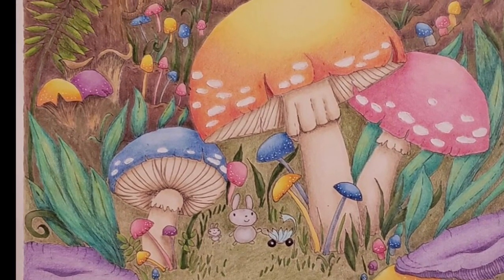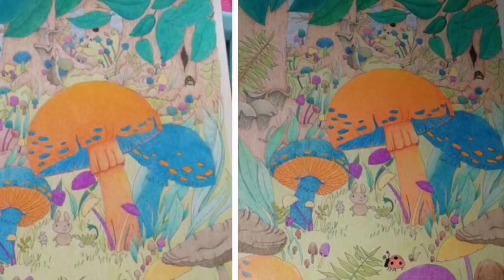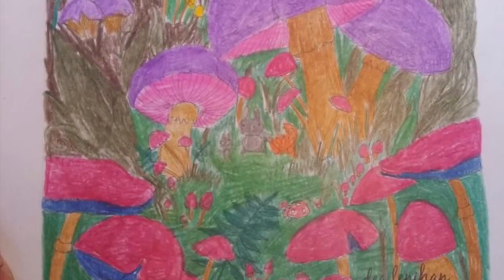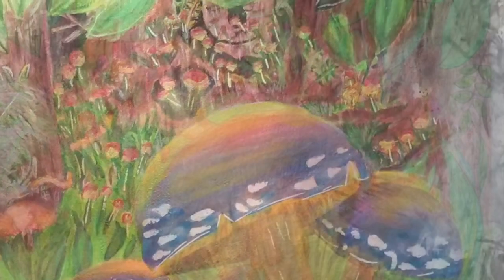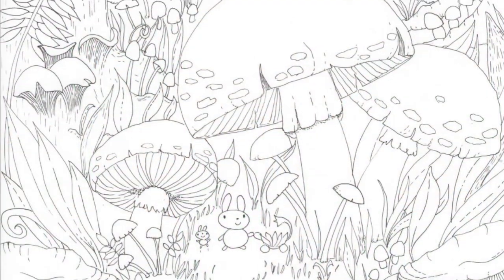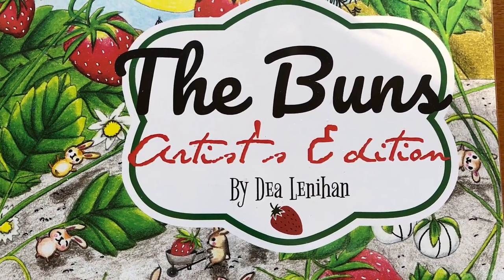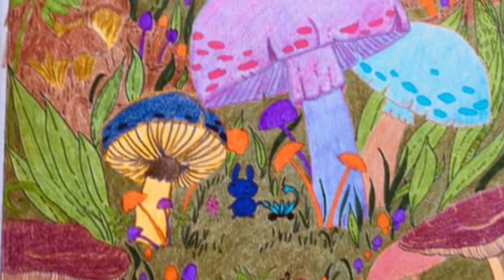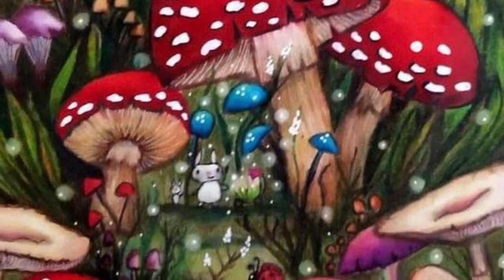COLORING CONTEST Final Days—There’s Still Time To Enter!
There is still time to join my coloring contest!

xoxoxo